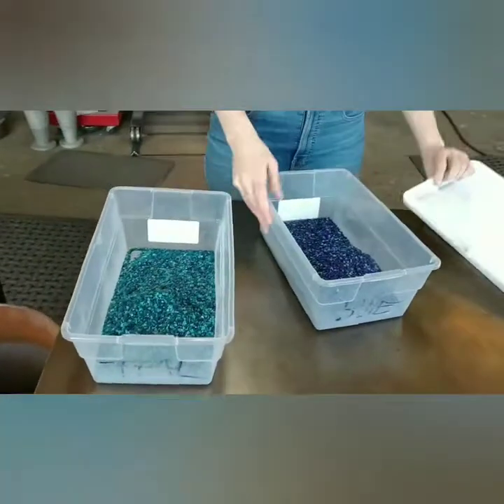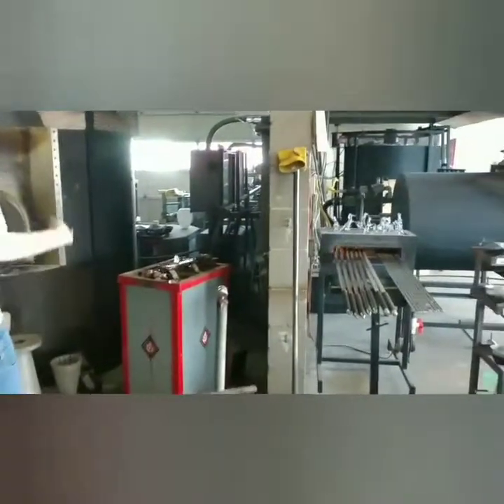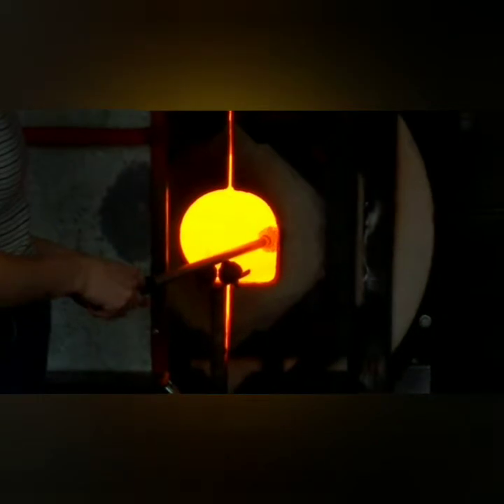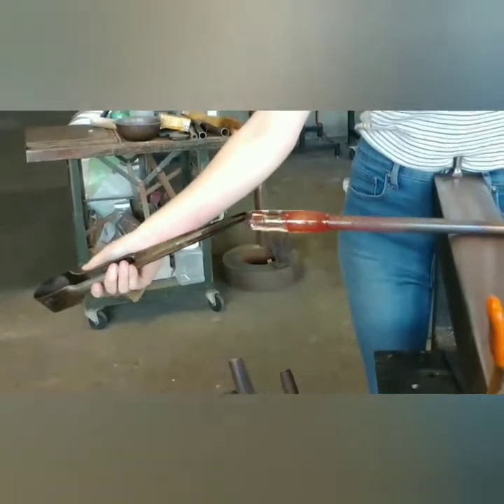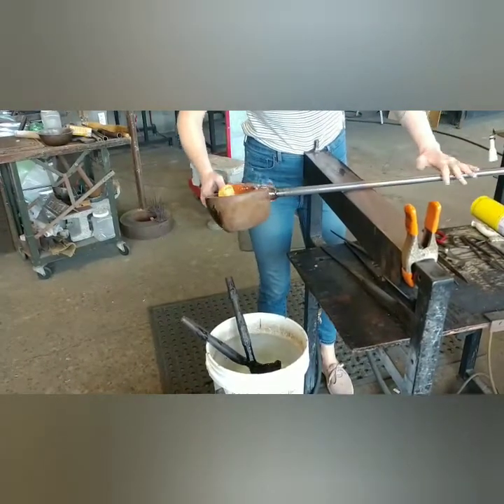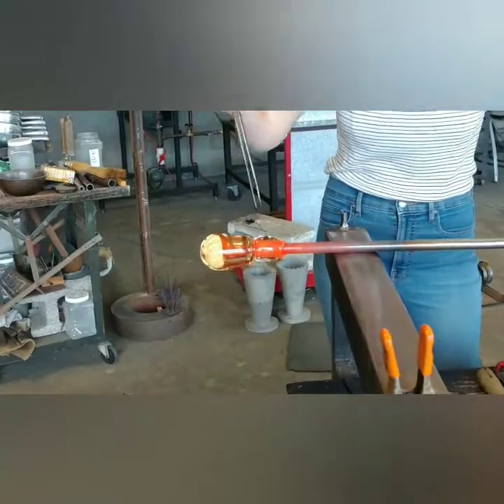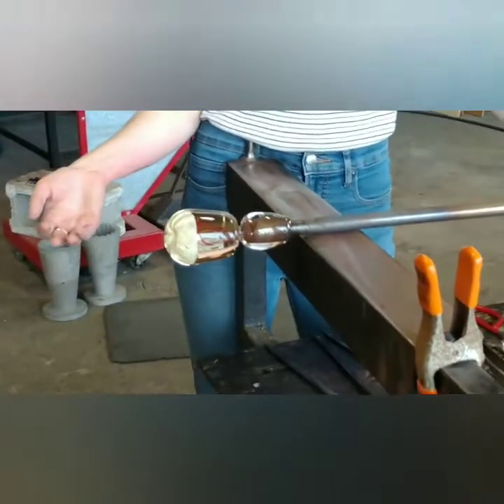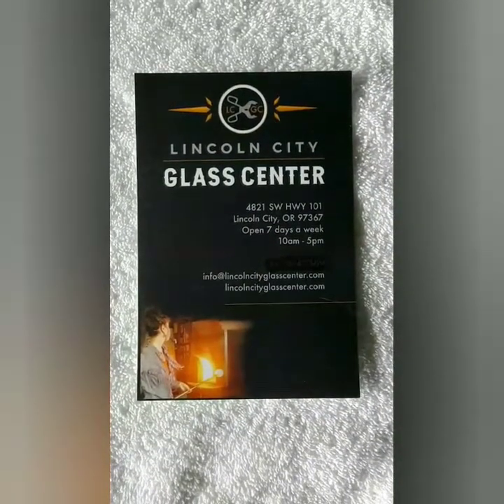Making a jellyfish from molten glass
I went to a glass-blowing studio during my coast trip. Pre-COVID they let the customers help with the process. However, pandemic safety means I could only watch.

Anya at the Lincoln City Glass Center is the artist who made my jellyfish.  Not only was this fascinating to watch, Anya did a great job explaining the process.  Because there was another glass blower at the next station, it was a bit of a challenge to hear her which unfortunately comes through in this recording.

If you're ever in Lincoln City, Oregon, I encourage you to visit the Lincoln City Glass Center.

Filmed on my MOTO Z3.
Edited with YouCut Video Editor for Android.